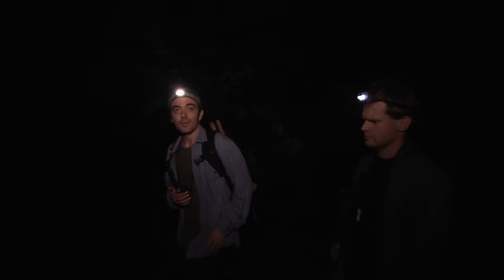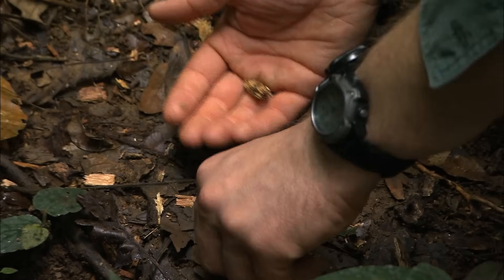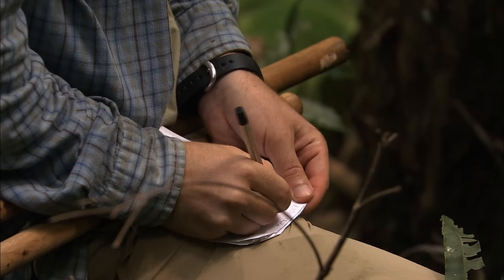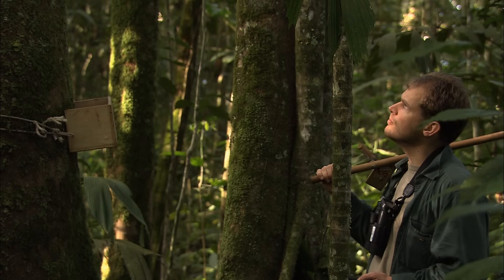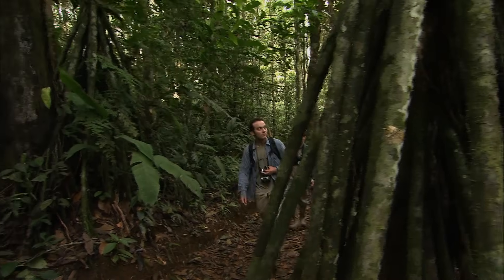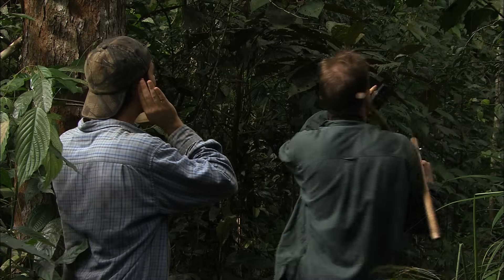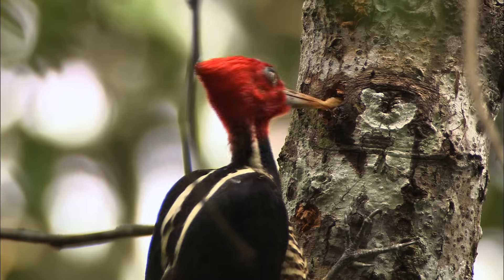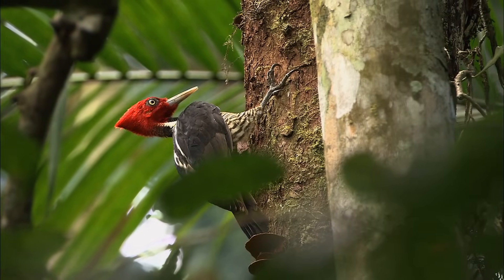Talking with a Pale-billed Woodpecker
Magnificent and elusive, the Campephilus woodpeckers include the Ivory-billed and Imperial woodpeckers, which may be extinct, and the Pale-billed Woodpecker, which still haunt the forests of Costa Rica today. Join the experience as scientists Martjan Lammertink and Chris Saker search for this little-known species in a tropical forest, using a wooden "double-knocker" as their most valuable device.